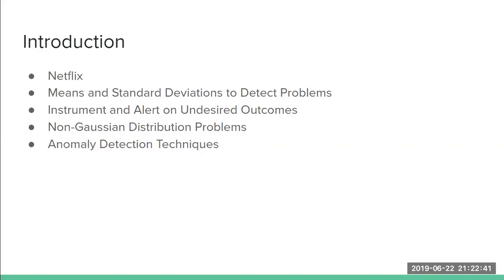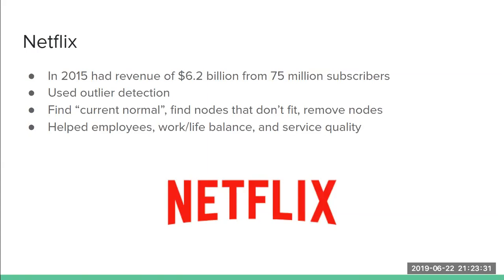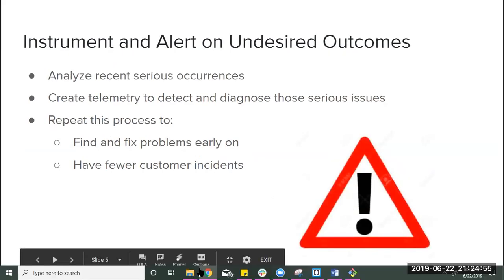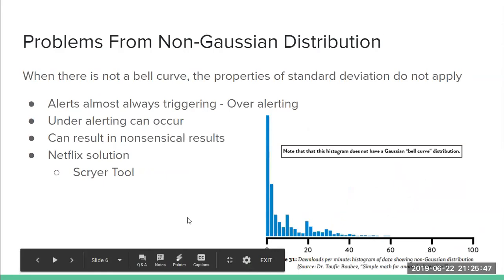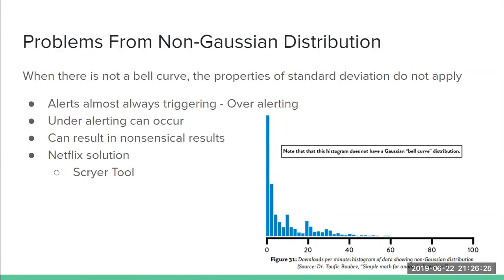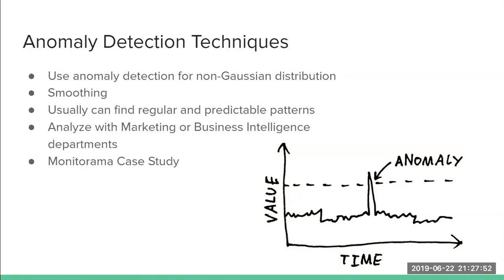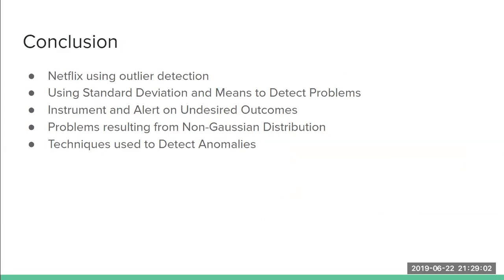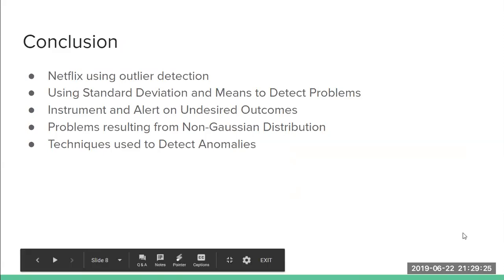Chapter 15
Group 7